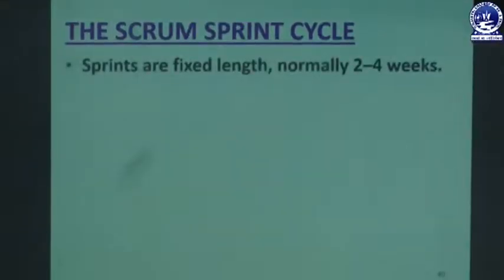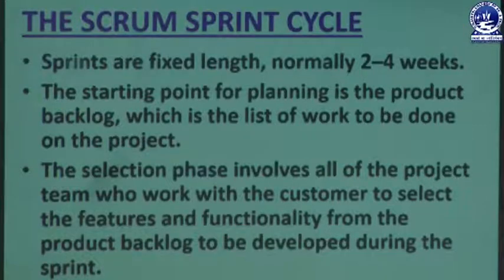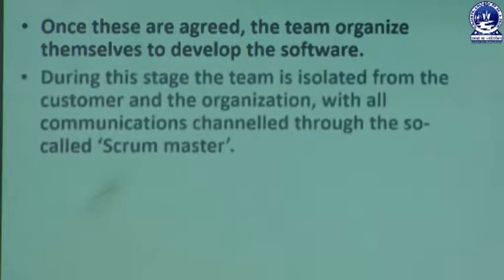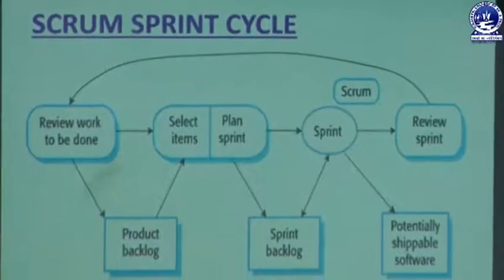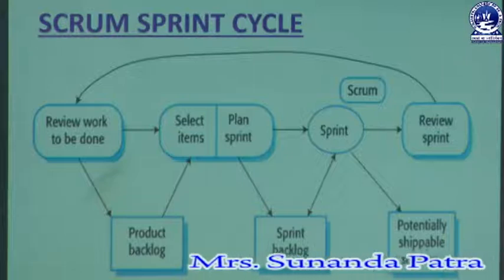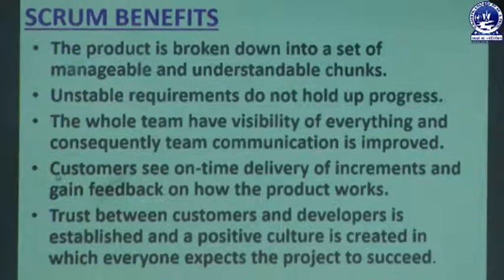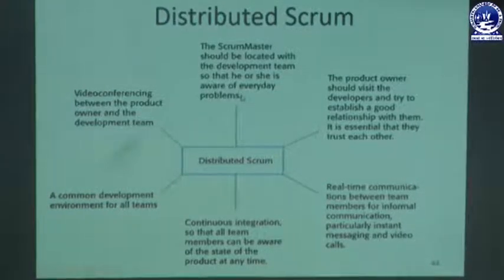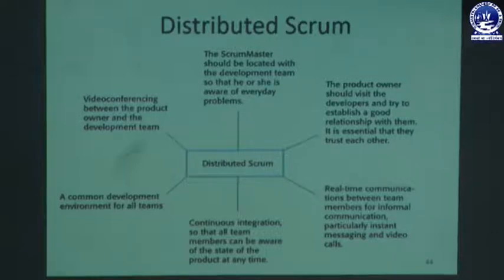Software Engineering | SPRINT Cycle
This video describes about SPRINT Cycle, SCRUM benefits and Distributed SCRUM. This video is made by Mrs.Sunanda Patra.